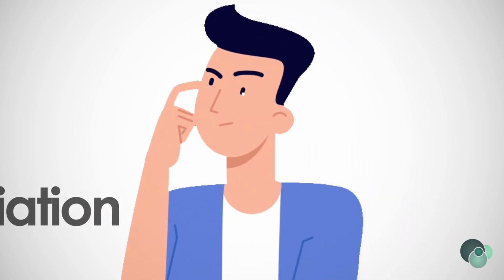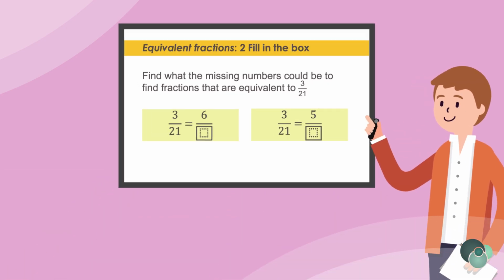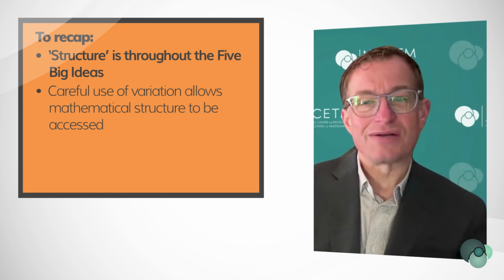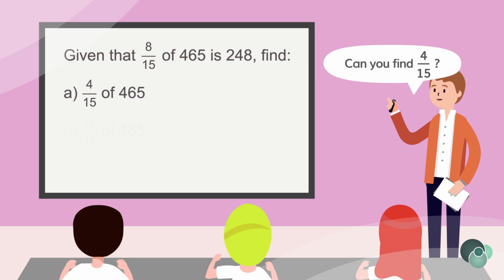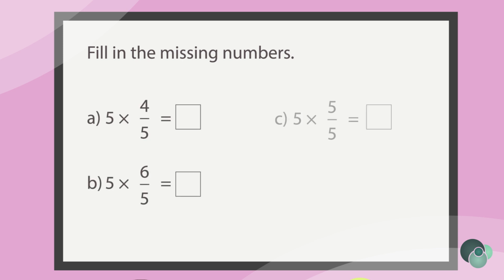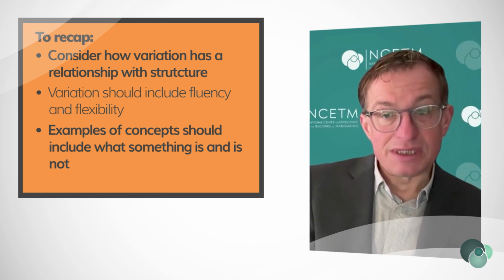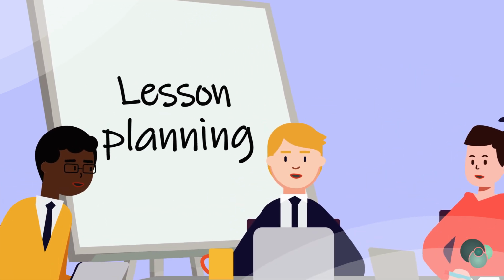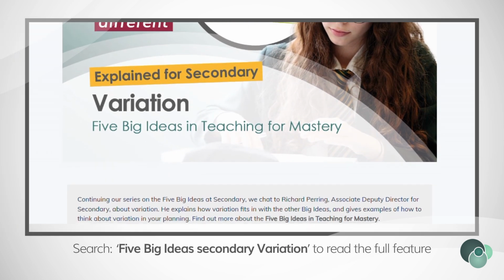NCETM Five Big Ideas at secondary explained: Variation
Continuing our series on the Five Big Ideas at Secondary, we chat to Richard Perring, Associate Deputy Director for Secondary, about variation. He explains how variation fits in with the other Big Ideas, and gives examples of how to think about variation in your planning. Find out more about the Five Big Ideas in Teaching for Mastery.